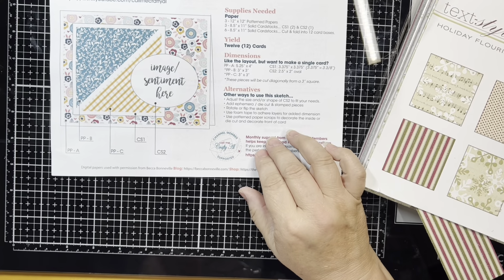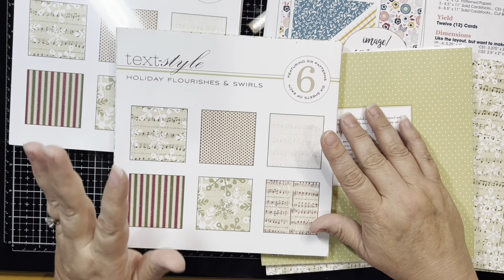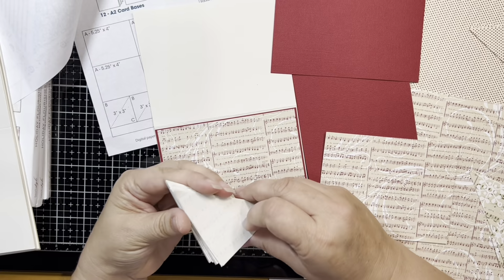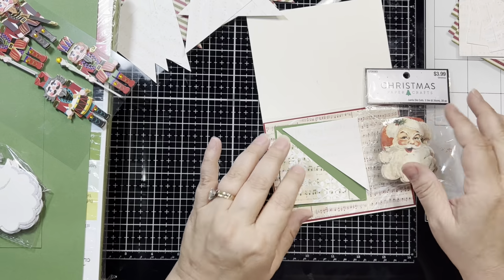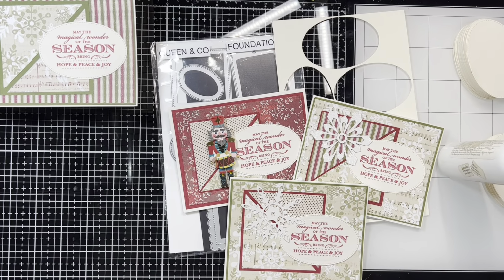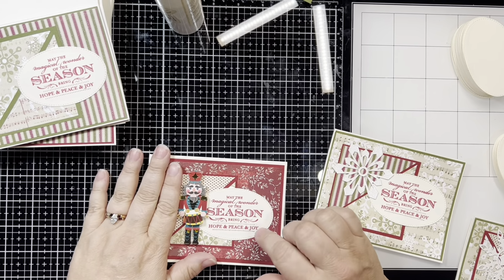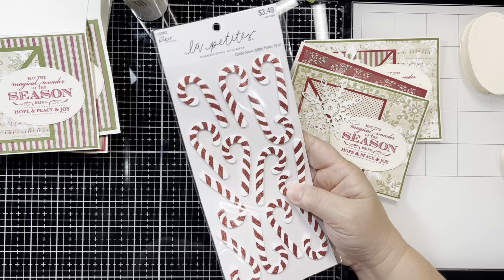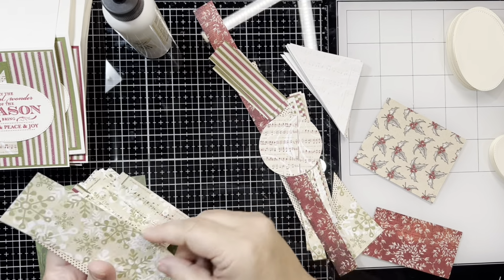Sheetload of Cards July 2022 | Papertrey Ink Christmas Holiday Flourishes & Swirls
Hi and welcome!  I am using up more of my stash with this Sheetload of Cards July 2022 sketch.  I had a mental block (at first) with what and how I wanted to create this sketch.  I decided to use up several paper pack remnants I've had for YEARS!  This is a great pack with some snowflake, music note, stripe, and polka dot patterns.  One pattern really gave me a hard time, but what an irony it turned out to be!

I made a total of 192 cards from the 3 partial packs I had on hand.

FULL SUPPLY LIST (with links!) BELOW:

-The discontinued paper from Papertrey Ink, titled Holiday Flourishes & Swirls
-Hobby Lobby Jewel Green and Christmas Red textured cardstock
-Hobby Lobby Snowflake and Nutcracker Soldier embellishments
-Hobby Lobby Extra Heavyweight Ivory Cardstock

I love receiving mail and hearing from you!  I love letters and seeing your handmade cards! :)

MAILING ADDRESS:

Kristin Bowen
Life of Crafting